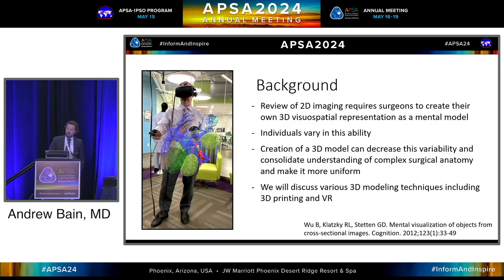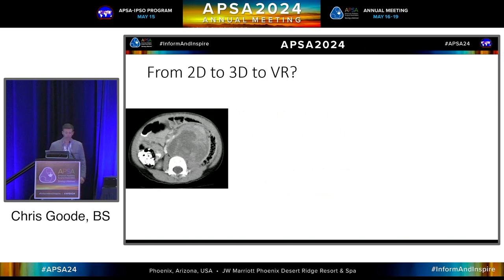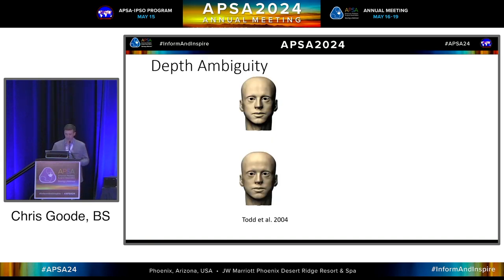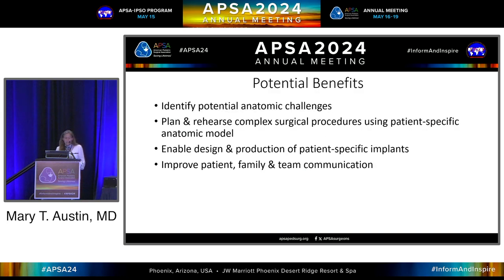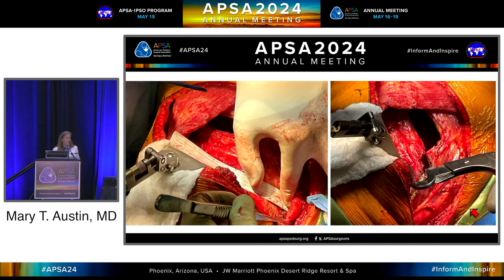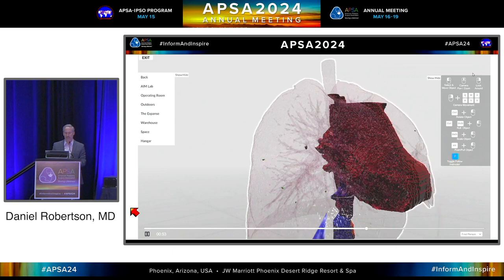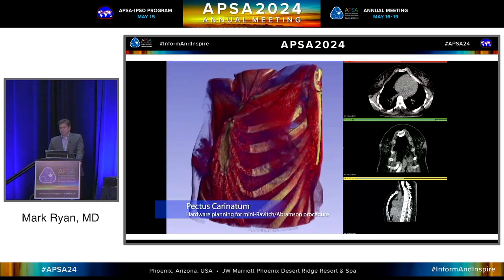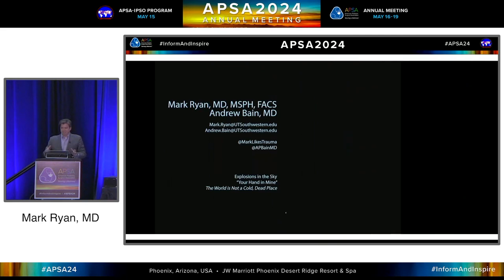Virtual Reality and 3D Modeling in Pediatric Surgery